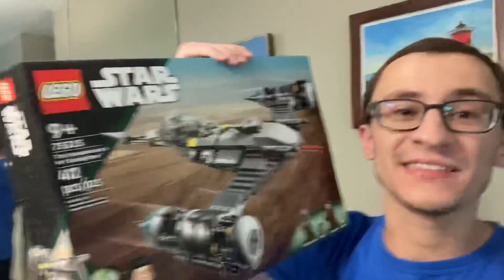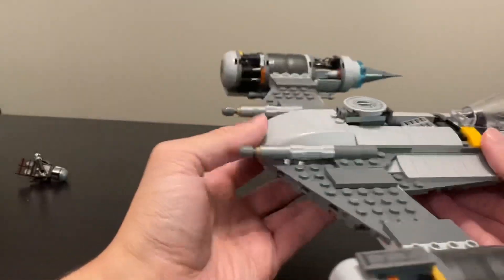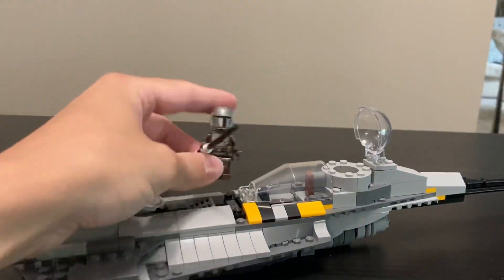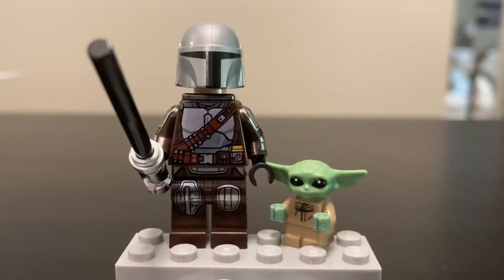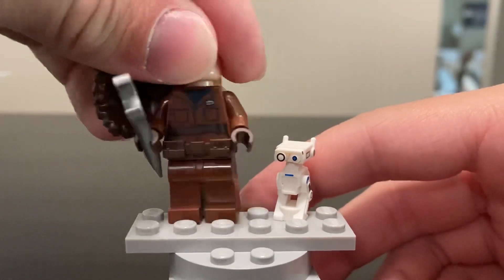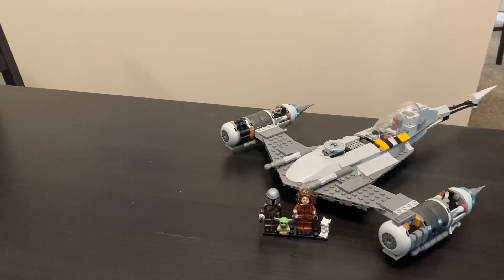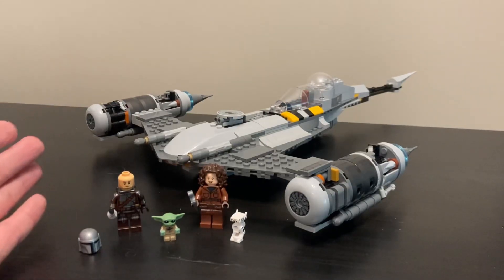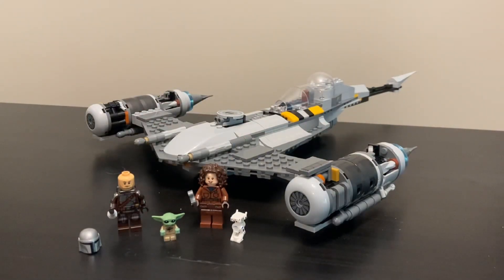LEGO Star Wars 2022 Mandalorian’s N-1 Starfighter Review! 75325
Today we take a look at the latest LEGO Star Wars set: Mando's N-1 Starfighter! A highly anticipated set of an already iconic vehicle... but is it worth $60? Let's take a deep dive!

-Brian